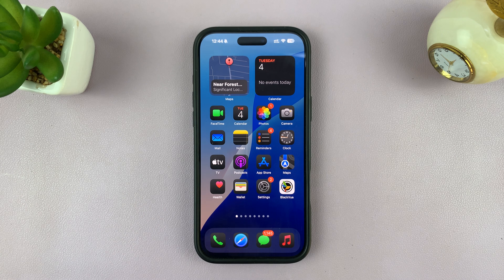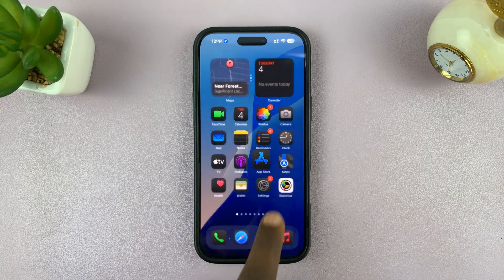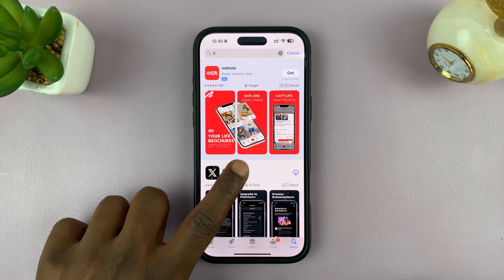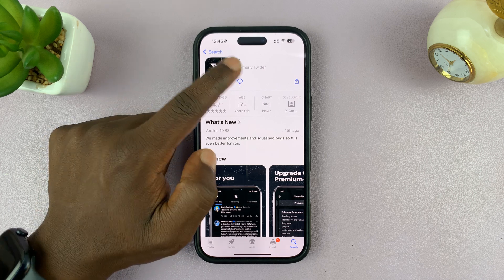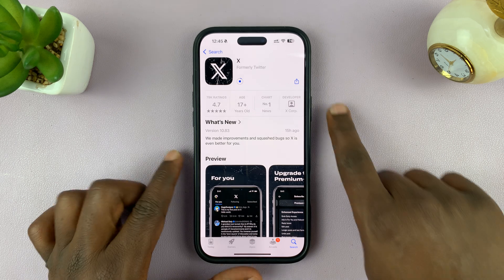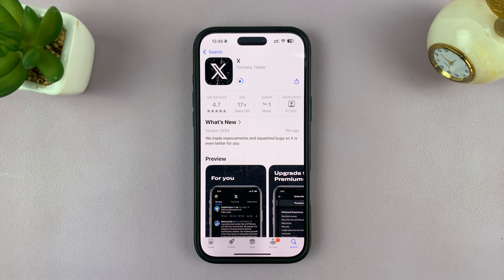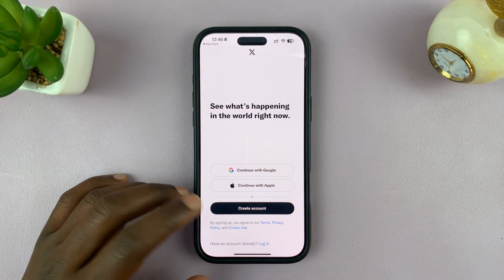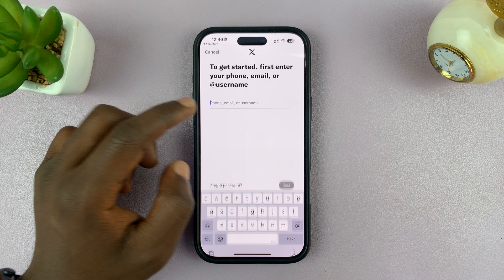How To Install X App On iPhone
Discover how to effortlessly install X App on your iPhone. Download and install the X app (formerly Twitter) on any iPhone.

How To Download X App On iPhone:
How To Get X App On iPhone:

Step 1: Before you can use the X app, you need to download it onto your iPhone. Launch the App Store on your iPhone and tap the Search icon at the bottom right.

Type X in the search bar and tap Search. Find X, formerly Twitter (developed by X Corp.) in the search results.

Step 2: Tap the Download (cloud icon) or Get button to install the app. If prompted, authenticate using Face ID, Touch ID, or your Apple ID password.

Step 3: Wait for the app to install, then tap "Open". You can also launch the app from the Home Screen.

Step 4: To create an account, select "Continue with Google", "Continue with Apple" or "Create Account". Then, follow the on-screen instructions to set up.

If you already have an account, tap on "Log In", then enter you phone, email or @loggingusername. Then, tap on "Next".

Step 5: Finally, enter your password and tap on "Log In" to proceed to the app.

Cell Phone Tripod Adapter